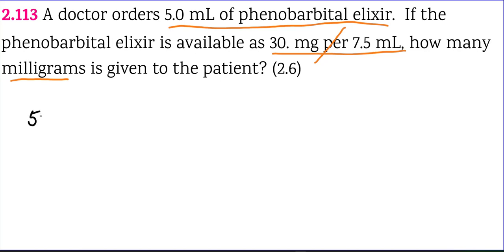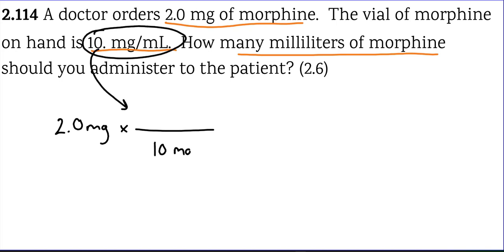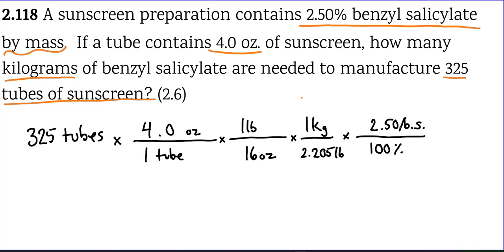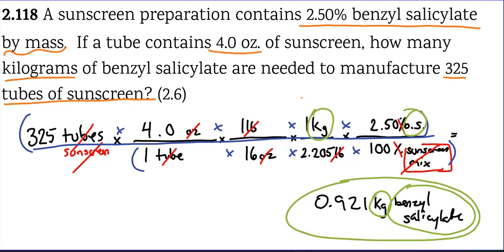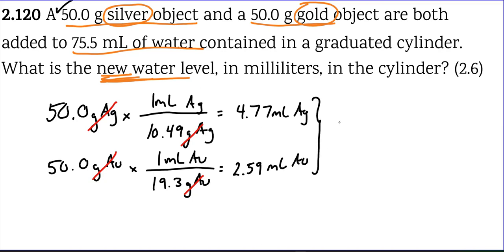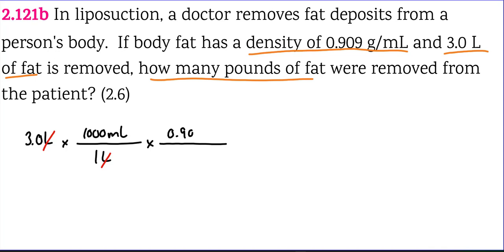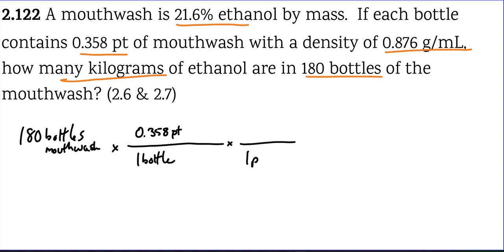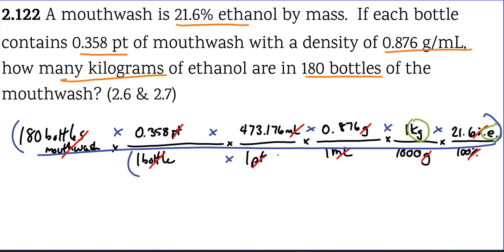Density Calculations from Timberlake's Chemistry text for educational instruction and classroom use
This video was made for educational and instructional purposes.